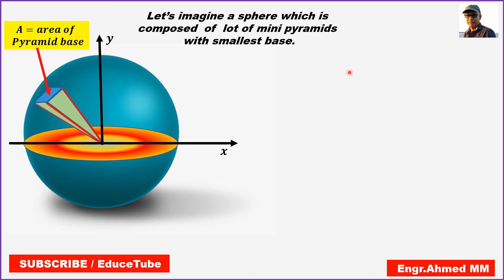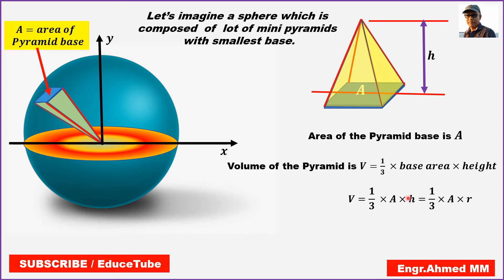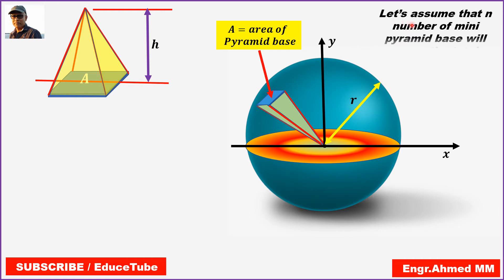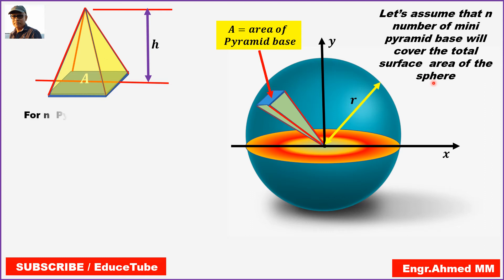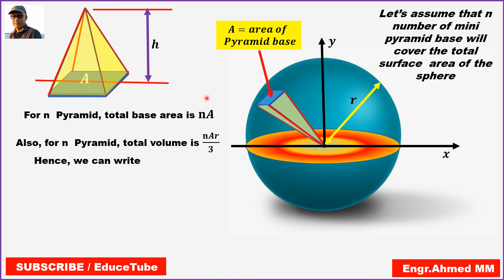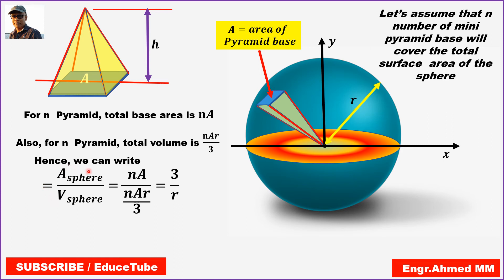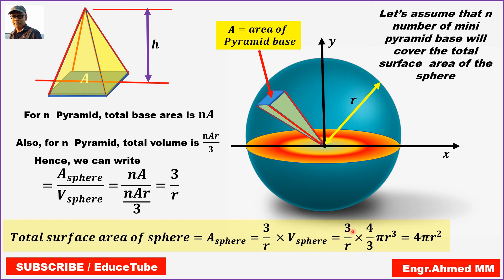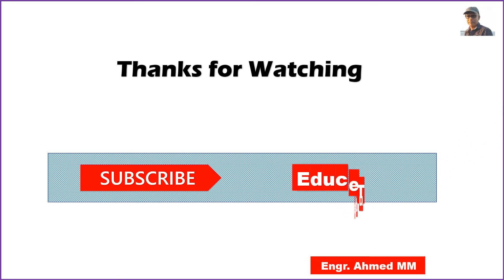Surface Area of Sphere of radius r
= 𝟒𝝅𝒓^𝟐